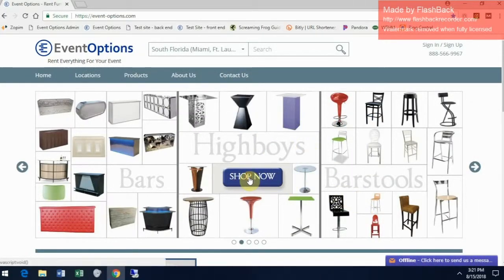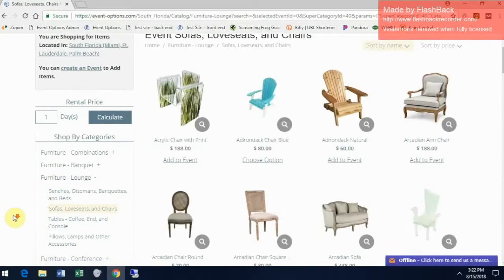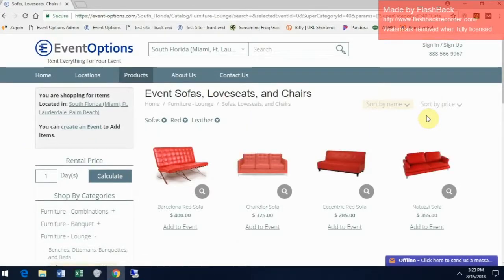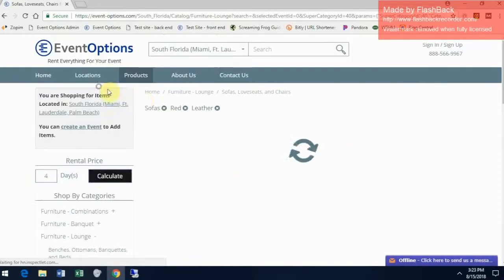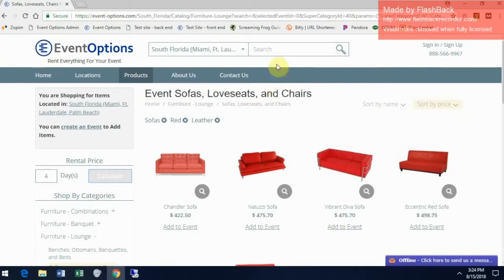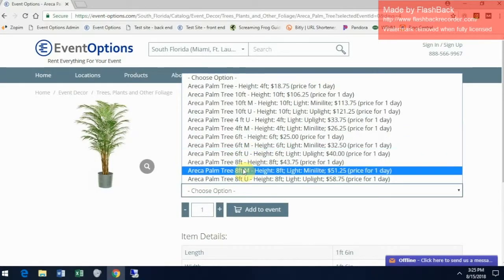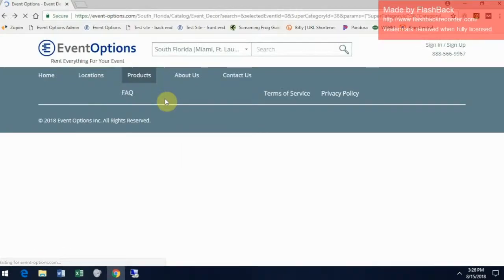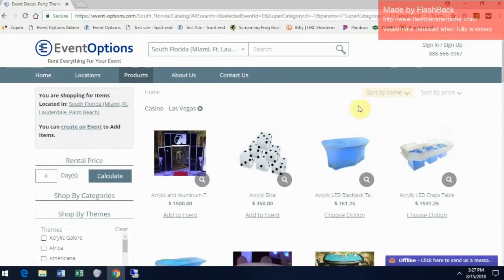Event Options Demo - How to Search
This video gives Event Options users an overview of the website's search capabilities.